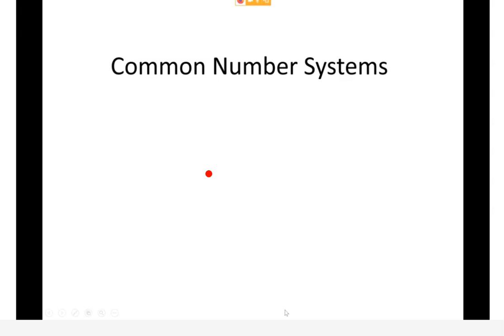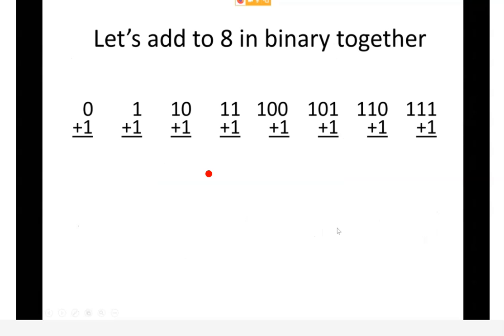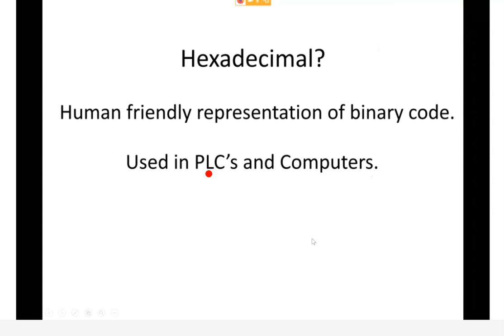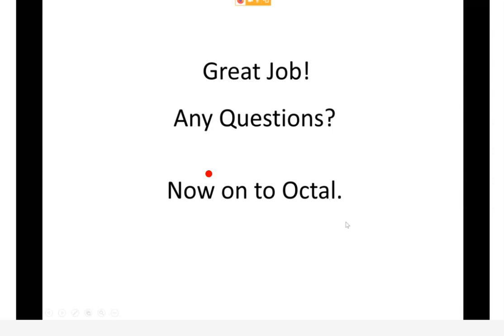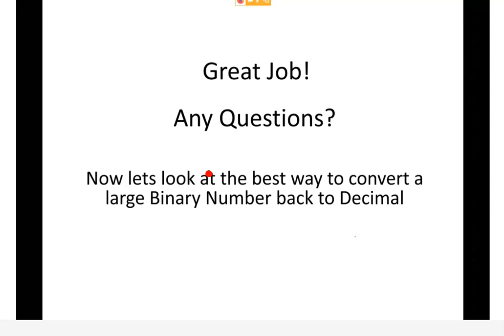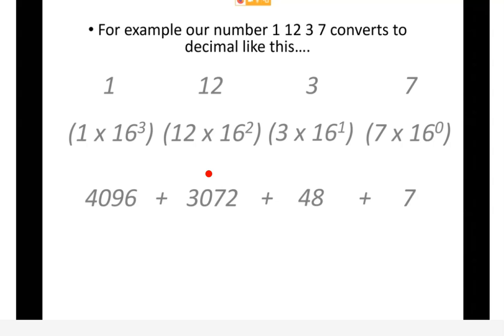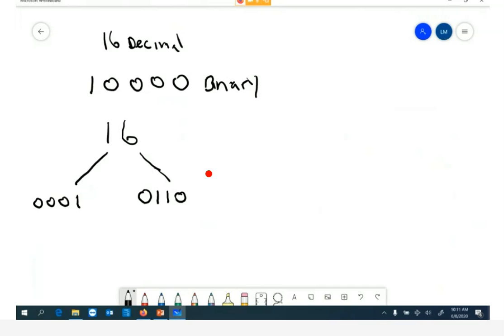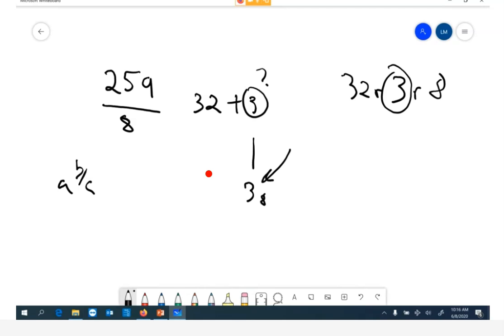EAIV D6 LT1 Numbering Systems